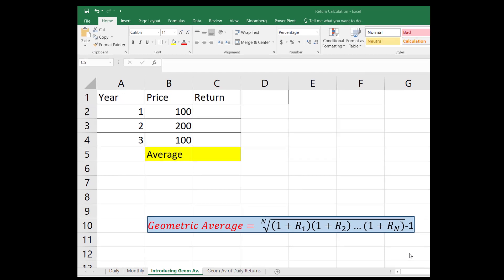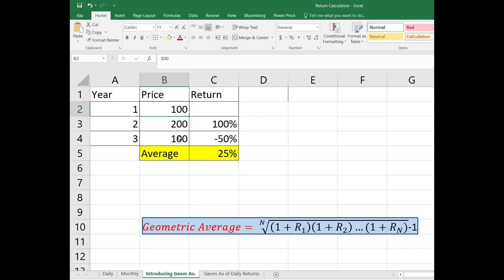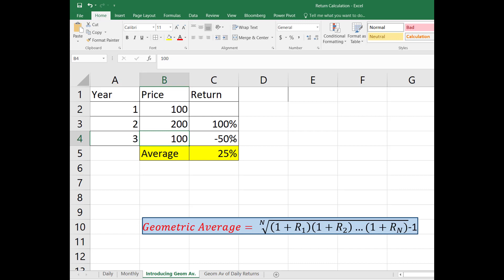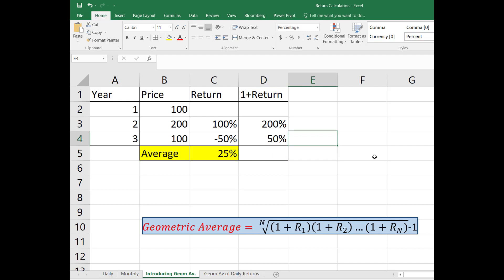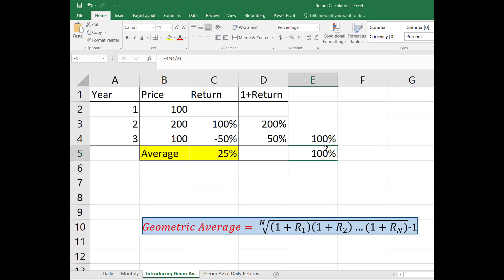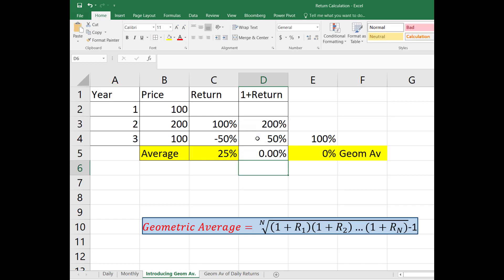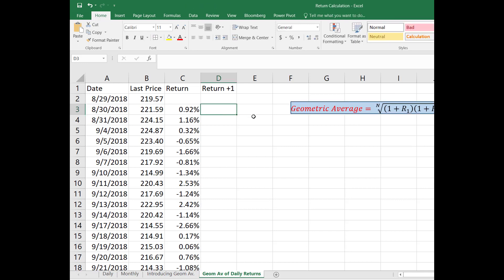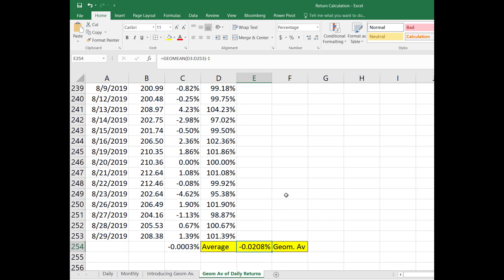4c. Calculating Geometric Average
The logic of geometric average and how to calculate it in Excel. The command is Geom.